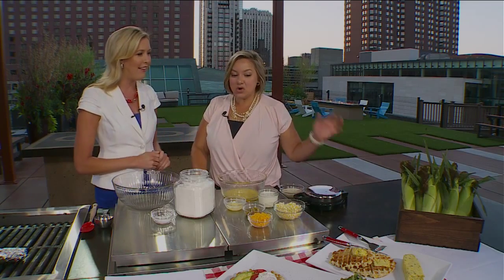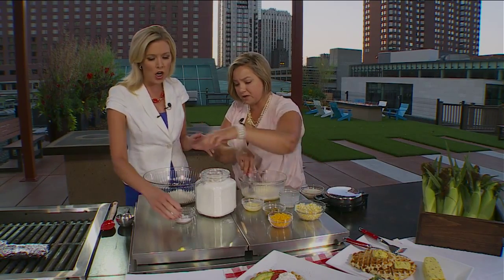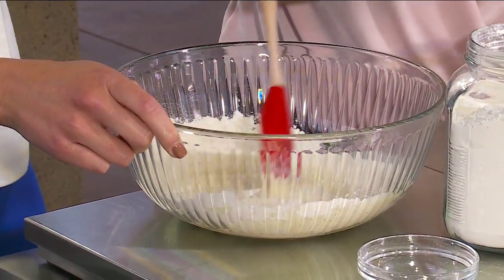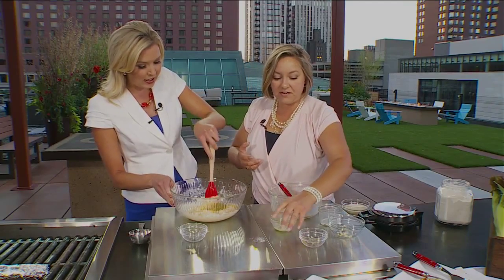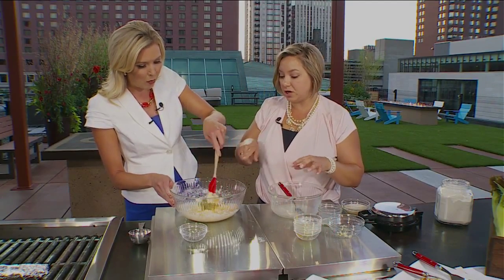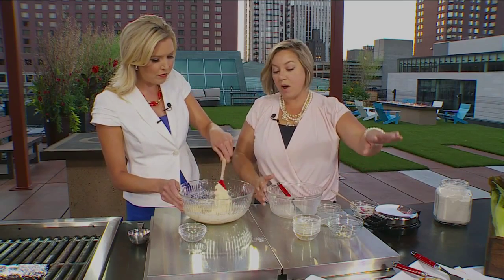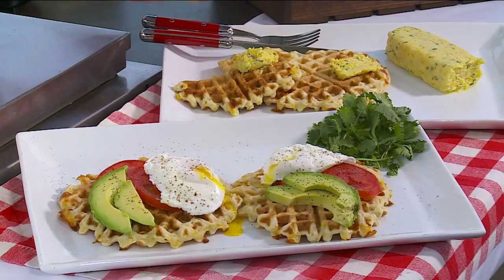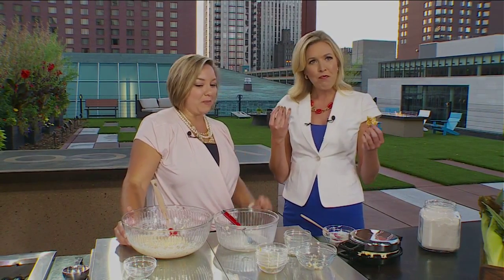New Recipes For The Old Favorite: Sweet Corn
It's a Minnesota favorite – sweet corn! Kirsten Shabaz from Nature Valley Foods shares some news twists on this old favorite, Kim Johnson reports (7:13). WCCO This Morning – August 12, 2015